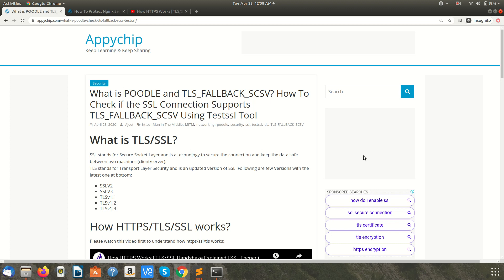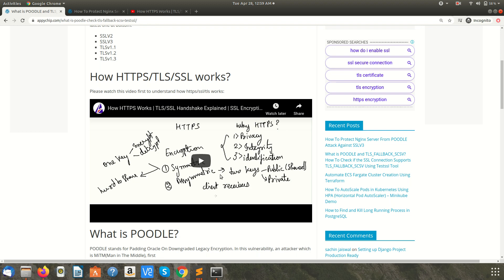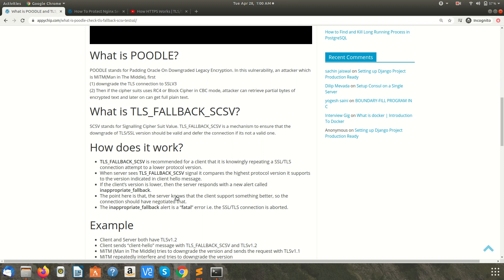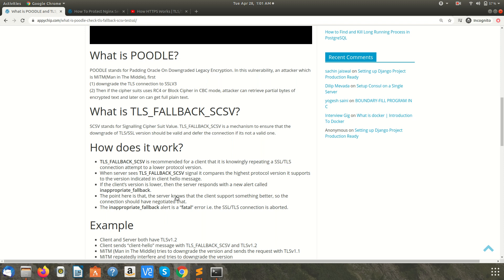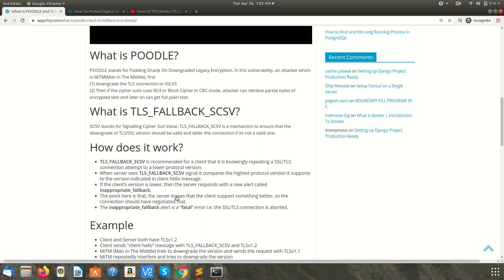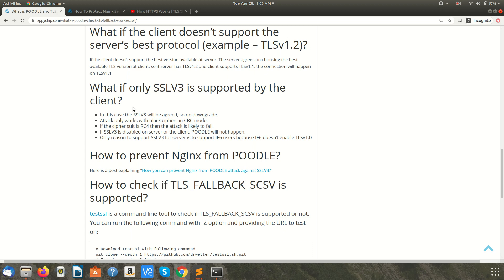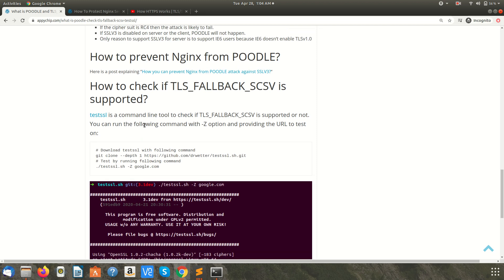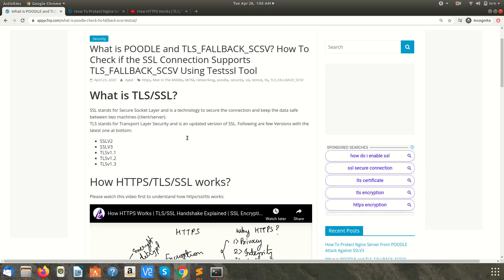What is POODLE attack & TLS_FALLBACK_SCSV | Test POODLE Vulnerability Using testssl | Secure Nginx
Video explains - "what is POODLE and TLS_FALLBACK_SCSV? How To Check if the SSL Connection Supports TLS_FALLBACK_SCSV Using Testssl Tool"

Videos answers the questions below:
What is POODLE attack?
What is TLS_FALLBACK_SCSV?
How to check if SSL connection support fallback to downgrade attack prevention?
How to prevent nginx from POODLE attack or vulnerability?